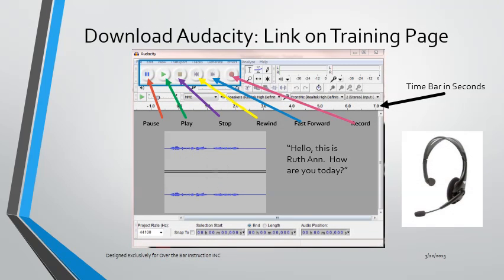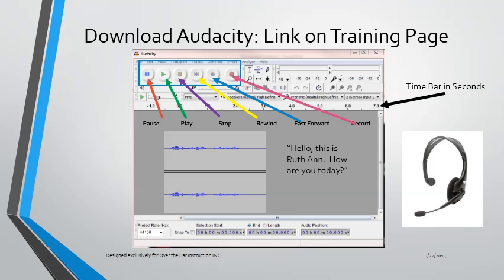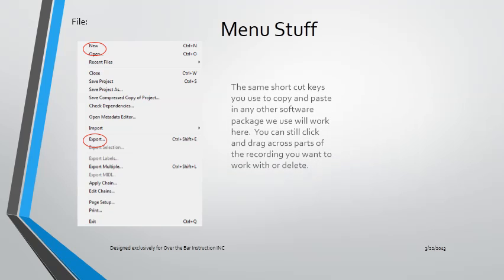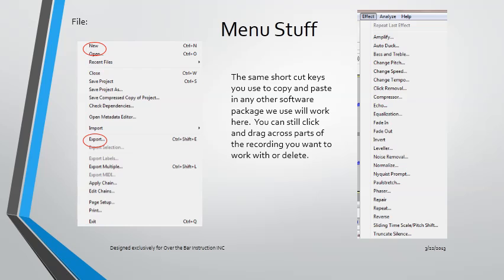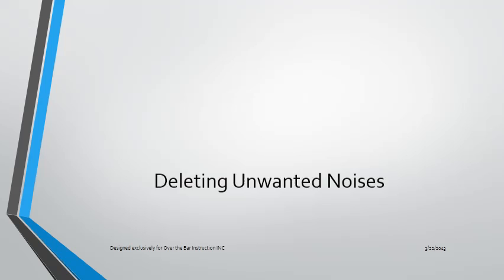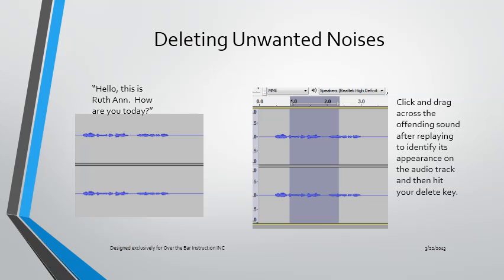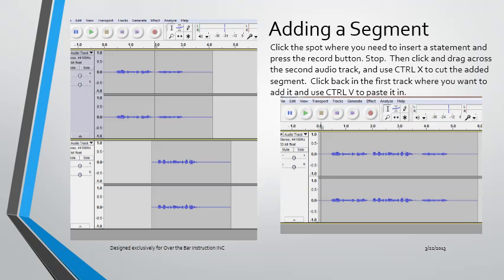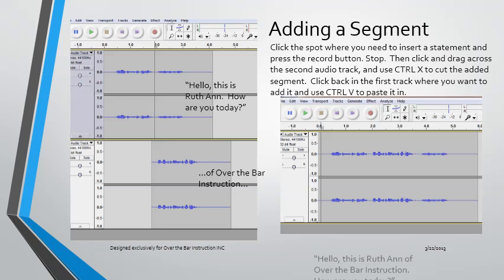Basic Training 3 - Adding Audio with Audacity mess up copy for animation training